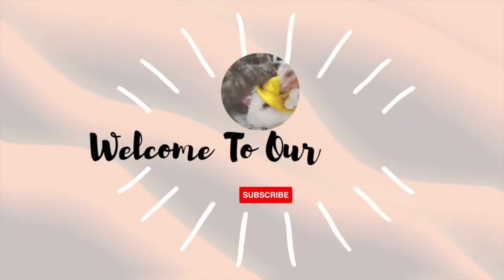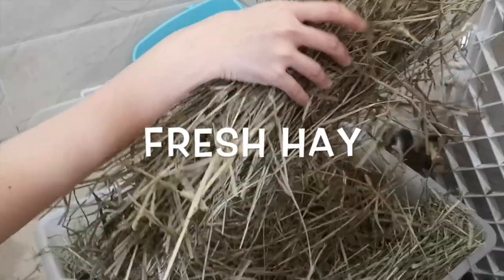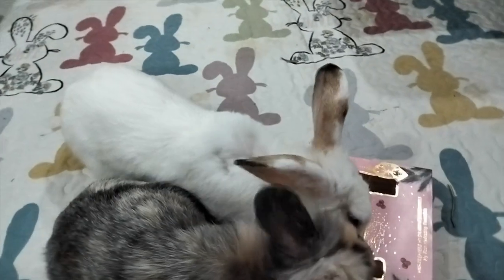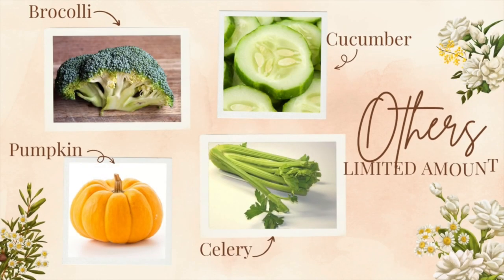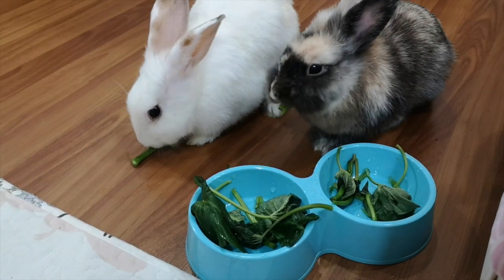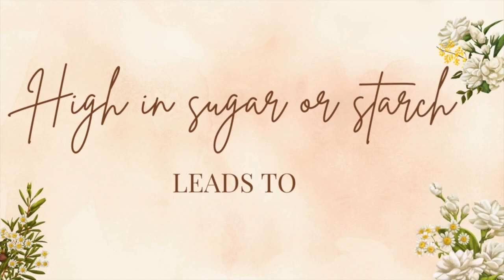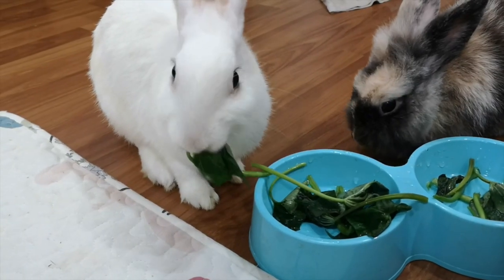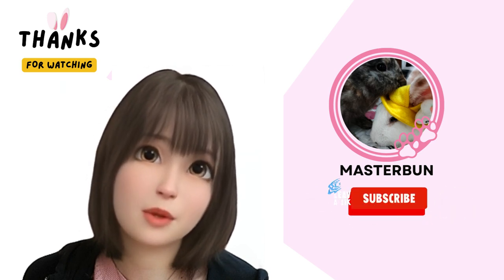MASTERBUN Vegetables Rabbits can Eat Everyday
This video we talk about the vegetables that is suitable for a rabbit and what is best to avoid. Sharing is caring :)